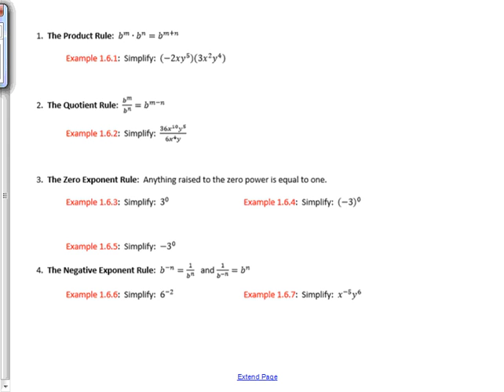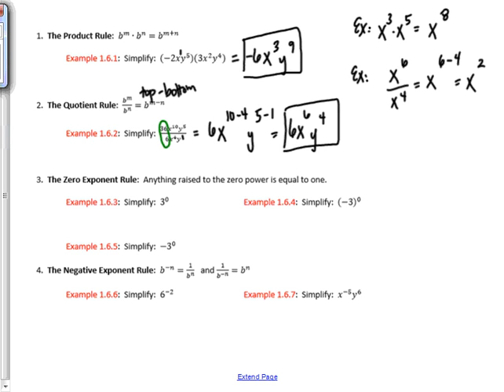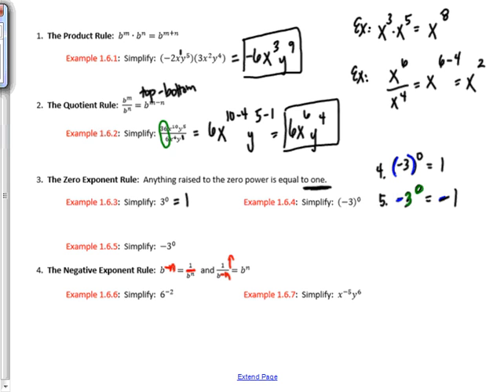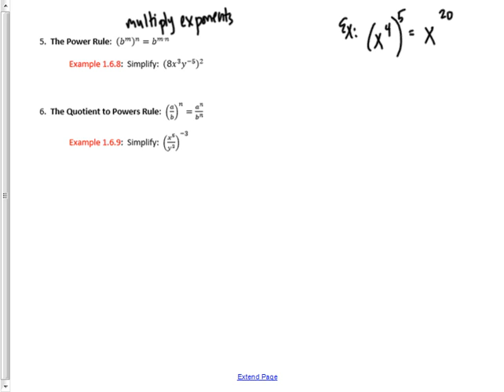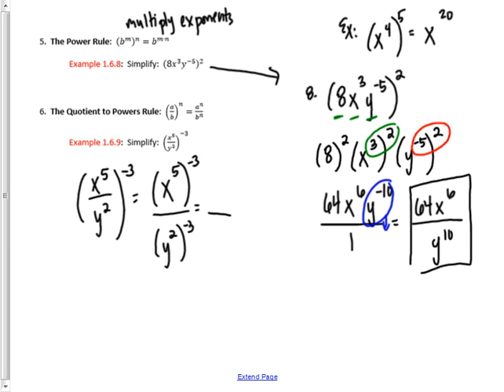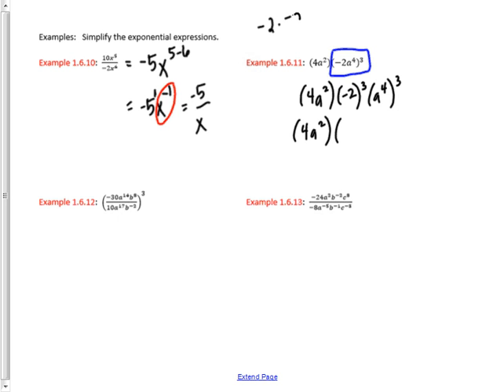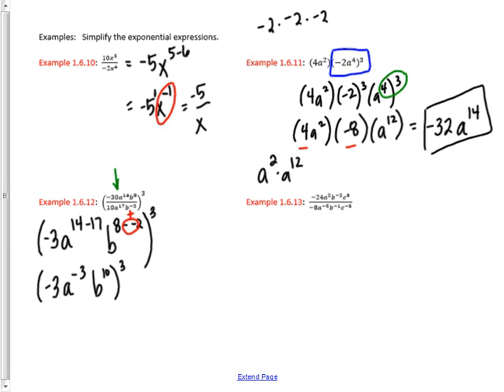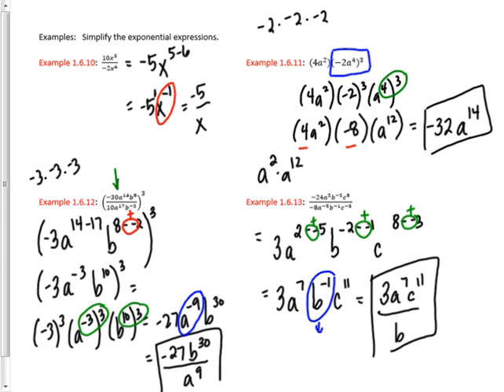Simplifying Exponential Expressions